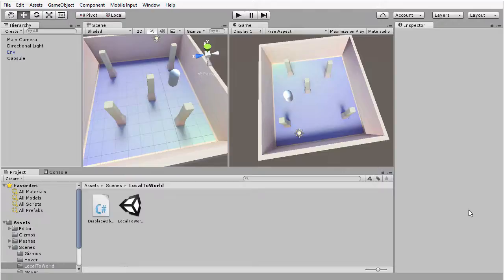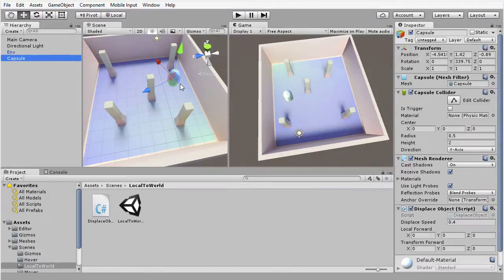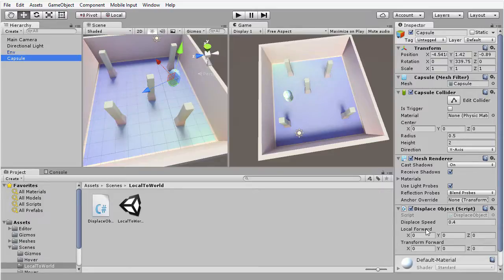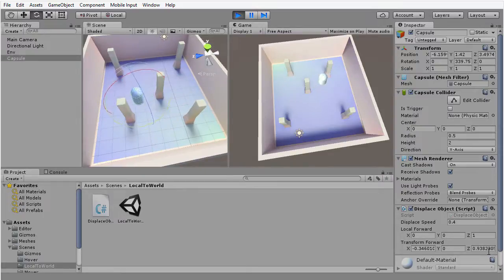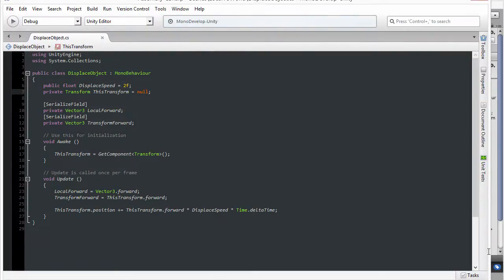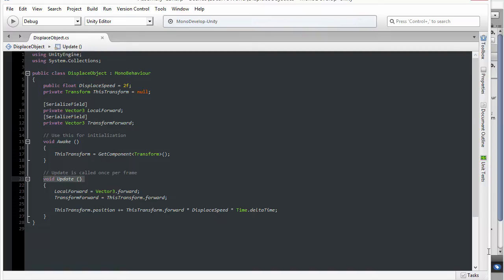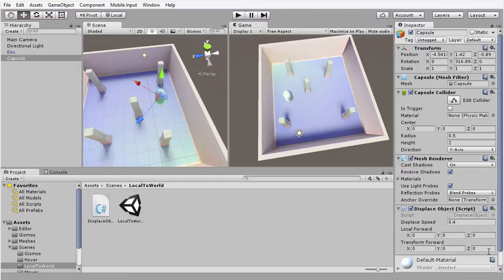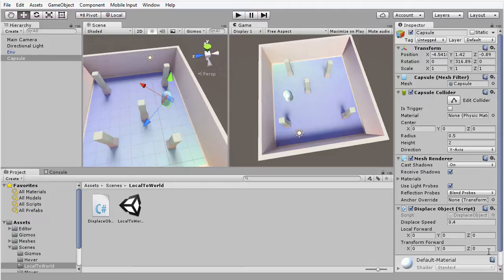04 World Space vs Local Space